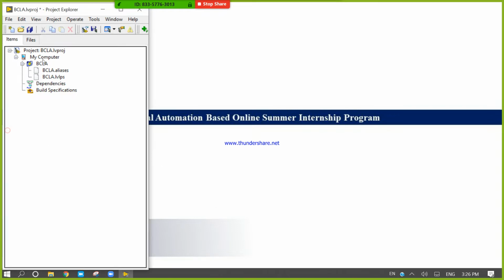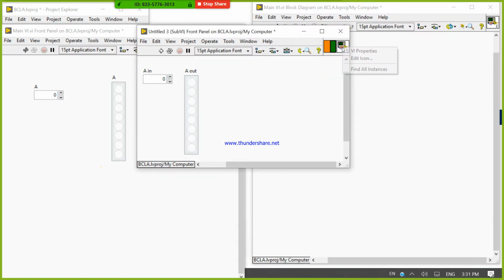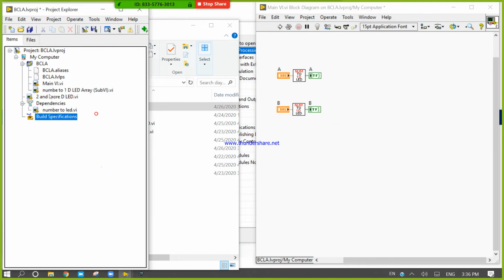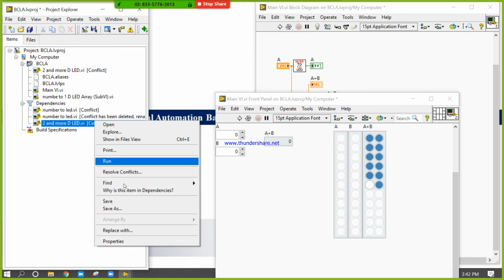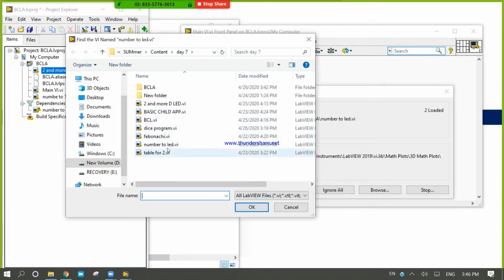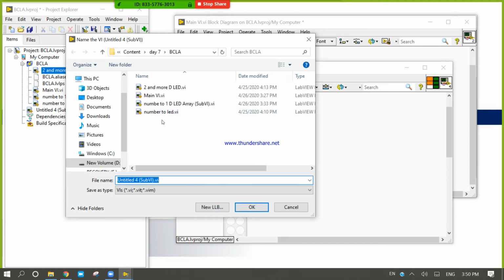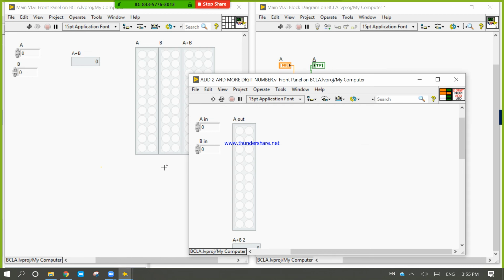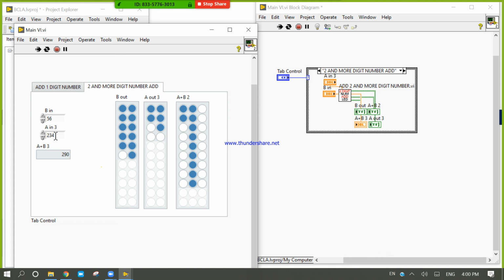Basic Child Learning Projects Part 1